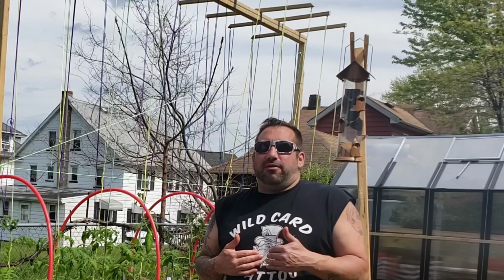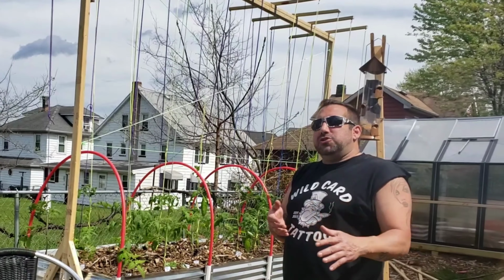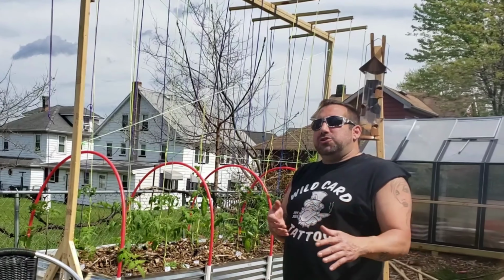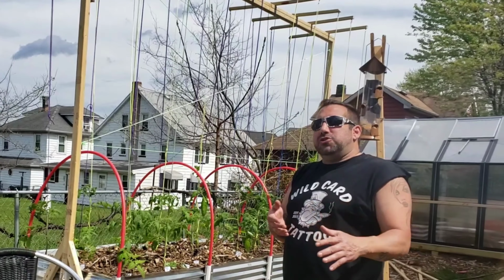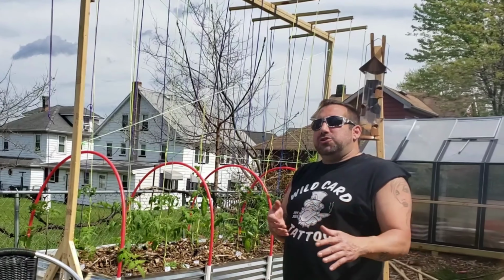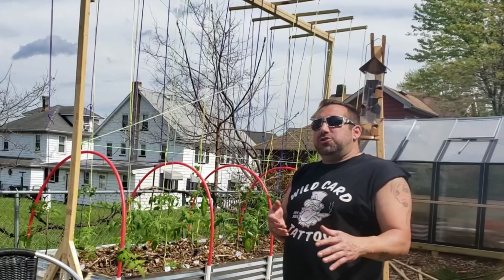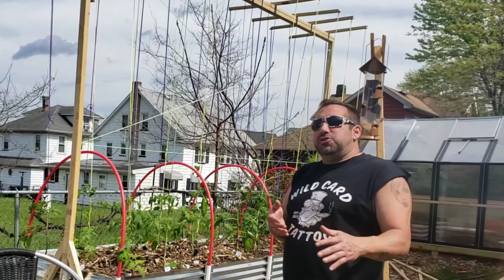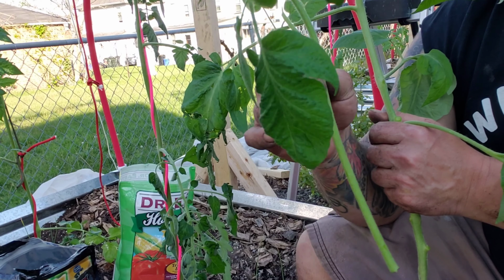Planting 27 more Tomatoe plants and trellising them up in my raised garden bed.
Come along with me as I try to attempt the largest garden upgrade and expansion I have ever attempted. Follow me on this journey to glory and abundance or fall flat on my face. Growing more plants than I could dream of. Anything I think I can grow here in Central New Jersey.
Jersey Proud Jersey Strong. I hope you decide to join me. We just might learn a few things on the way.

Instagram.com/@gardenstategrowing76